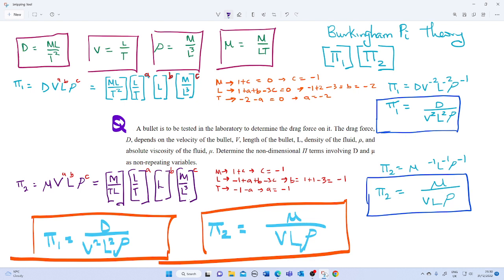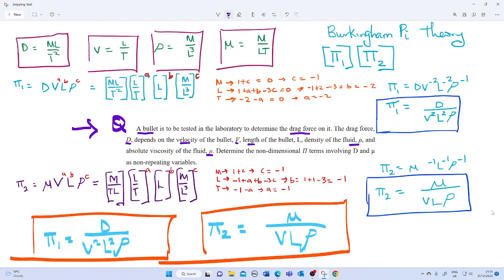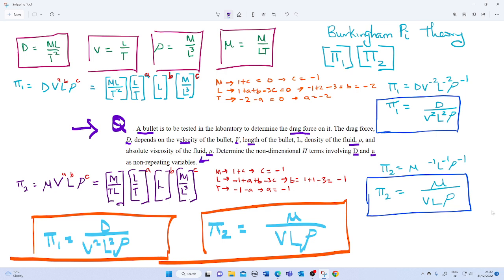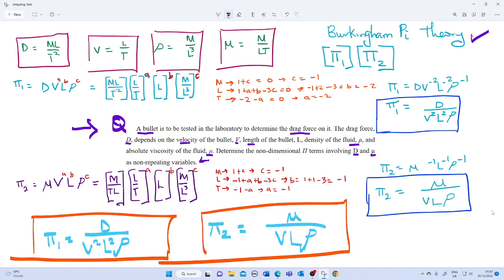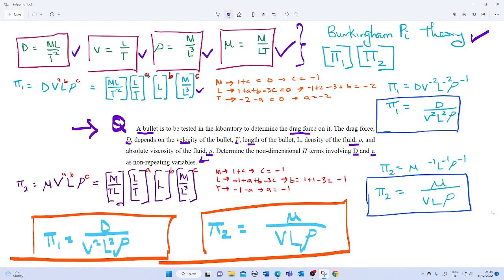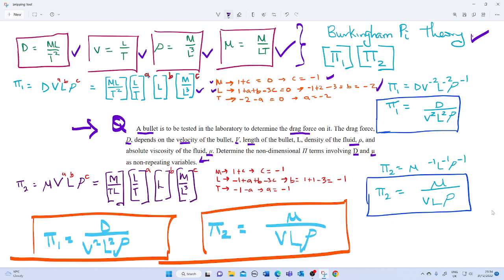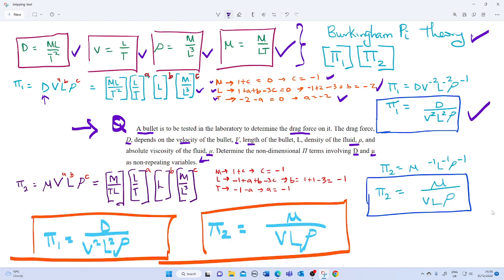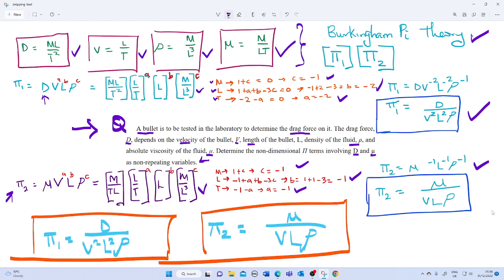How Calculate Non-Dimensional Pi term variable using Buckingham Pi theory of a bullet tested in lab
How Calculate non dimensional Pi term variable using Buckingham Pi theory of a bullet tested in lab given drag force, D, Velocity V, length of bullet L,  density of the fluid p, and absolute viscosity u, when drag force and viscosity becomes the non repeating variables